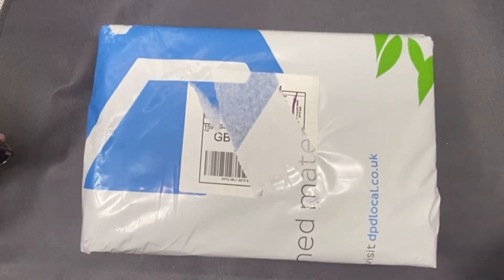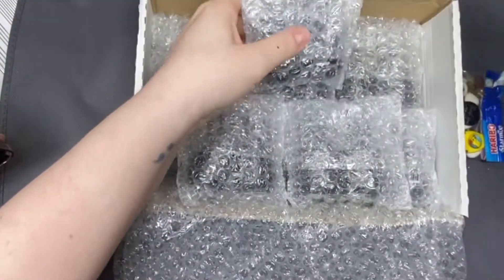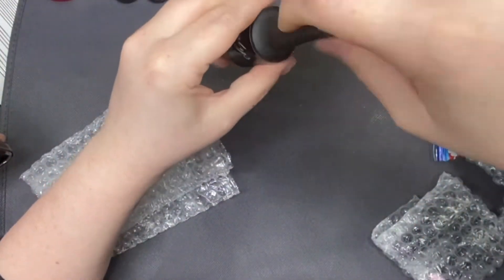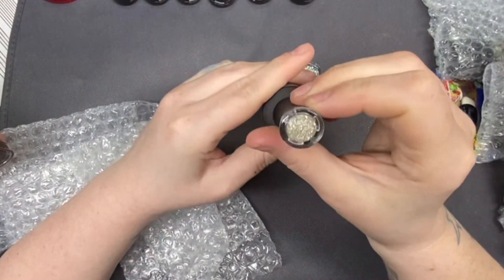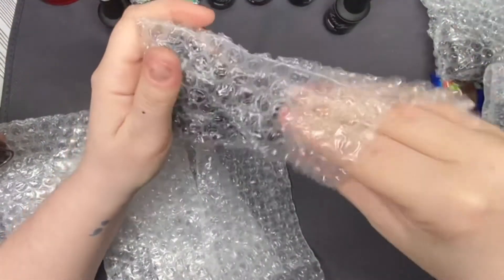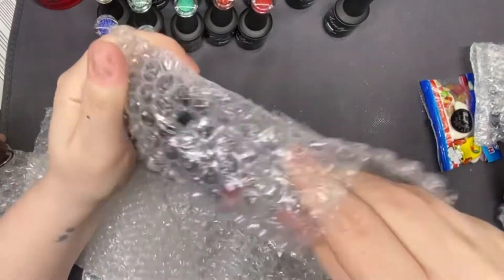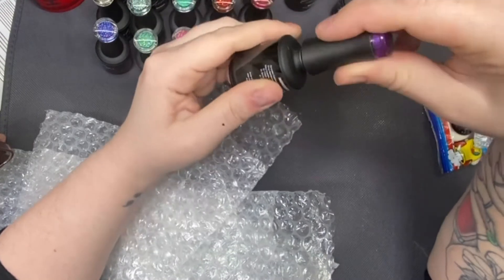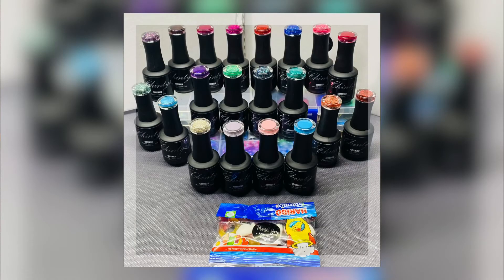Gel Polish Nail Mail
Chintys Gel Polish Unboxing. I added some new colours to my Collection